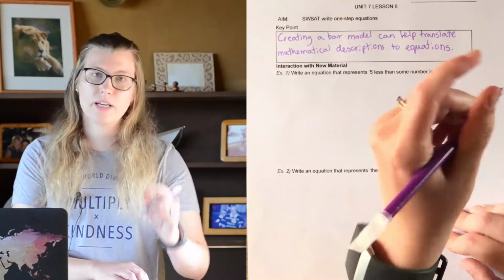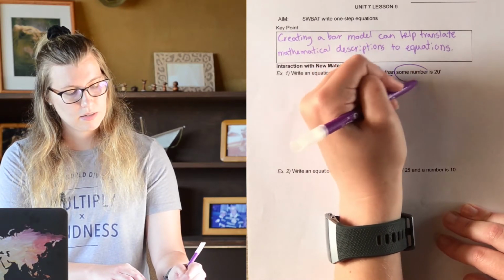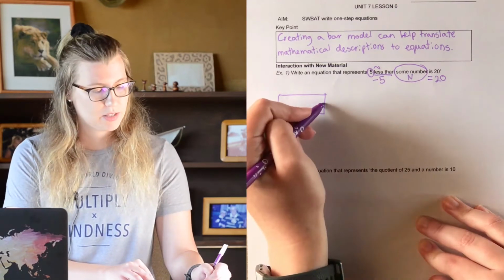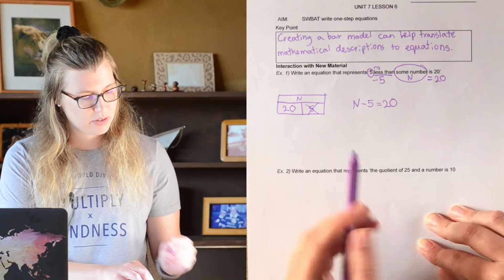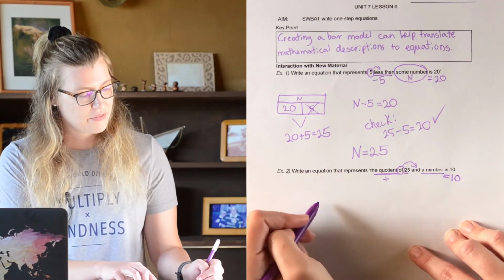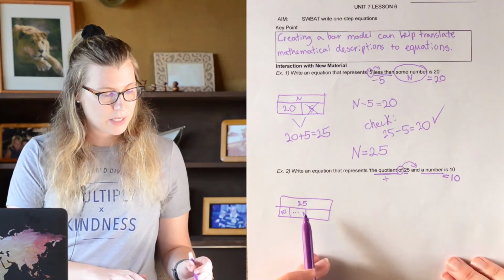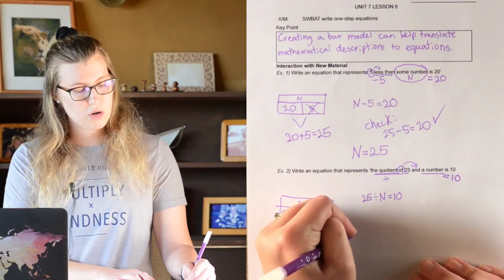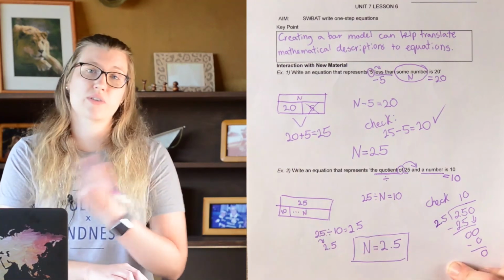U7 L6 Lesson